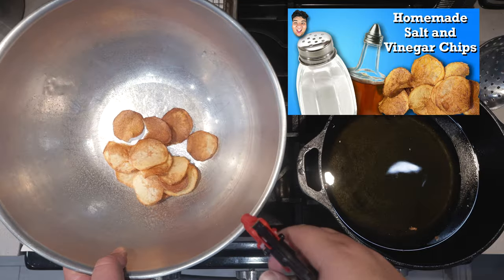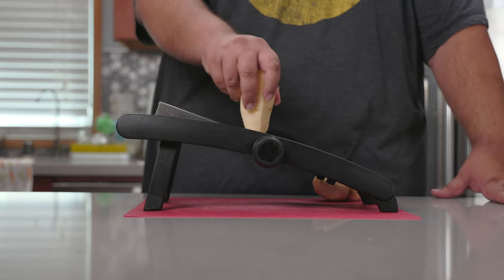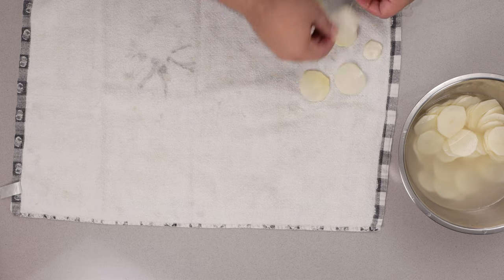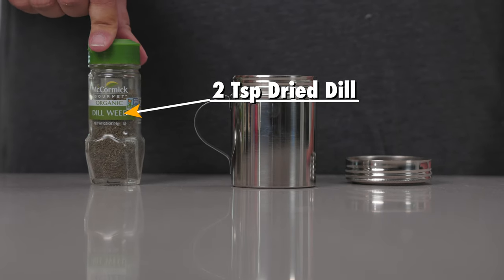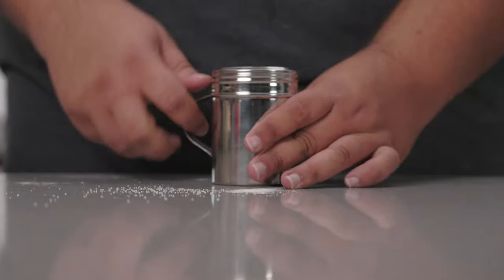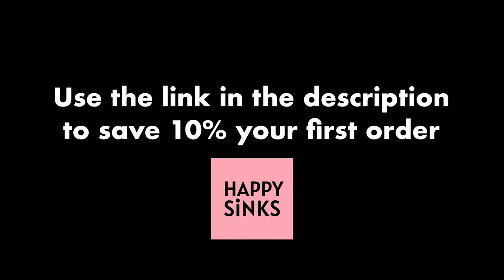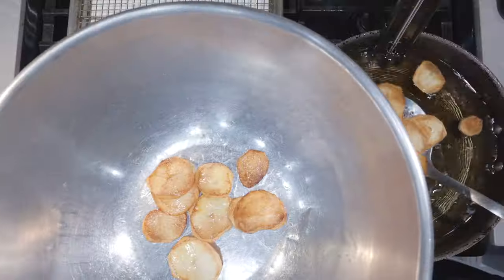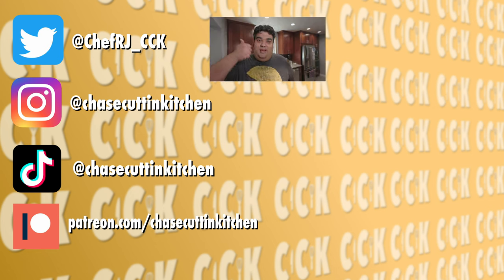I Made My Own Dill Pickle Flavored Chips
I've tried my hand at making flavored chips before, and this time it's dill pickle.  Join me as I I recreate the most overlooked and underrated potato chip flavor.

Mandolin Slicer

Spice Shaker

Powdered Vinegar